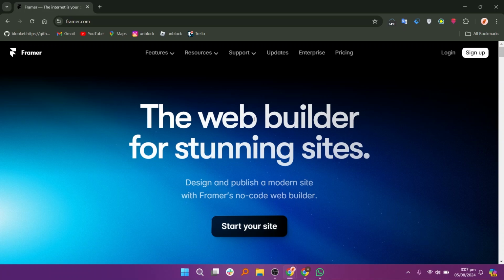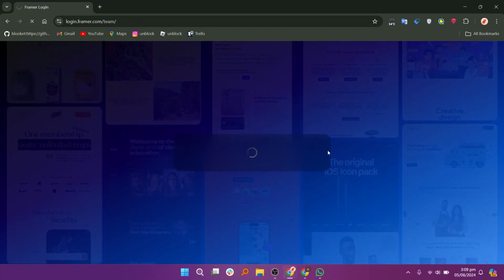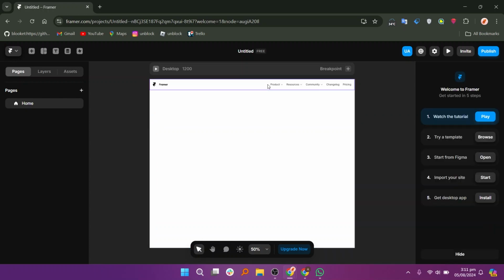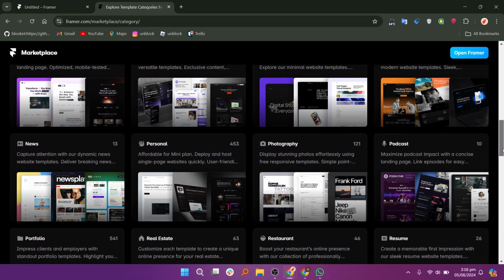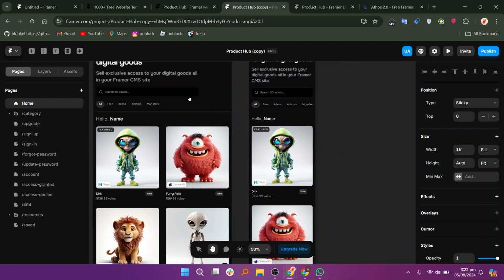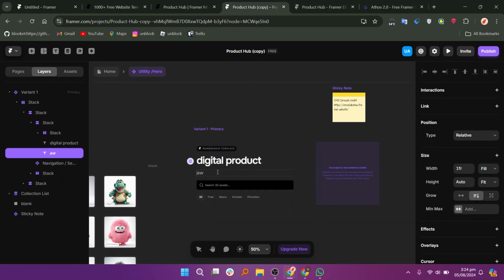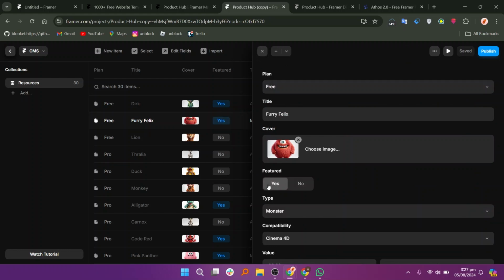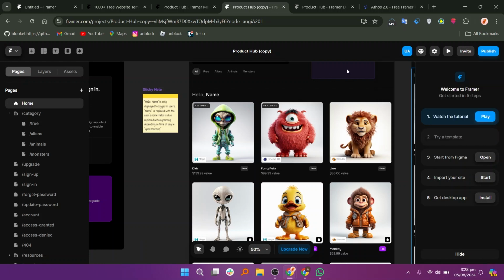Make an e-Commerce Website With Framer - EASY How To Guide (2024)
Creating an e-commerce website with Framer is an exciting way to combine web design and functionality. As a web designer, using tools like Framer can elevate your web design career, especially if you're freelancing. Framer offers intuitive features that make building an e-commerce site straightforward, whether you're a seasoned web design freelancer or just starting in the field. Tutorials from experts like Ran Segall of Flux Academy can guide you through the process, helping you master Framer and other design tools like Figma and Webflow. By leveraging Framer for your web design business, you can create visually appealing and highly functional e-commerce websites, enhancing your portfolio and attracting more clients. Whether you're focused on UI design, UX design, or aiming to become a successful freelance web designer, Framer is a powerful tool to help you achieve your goals.